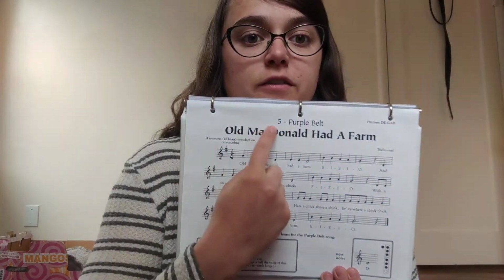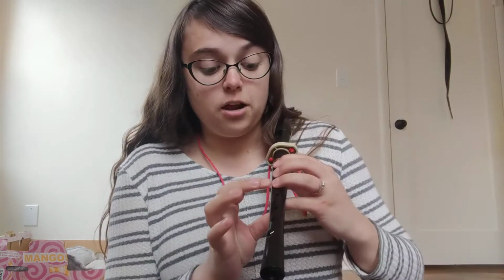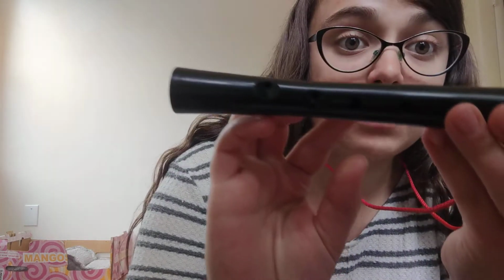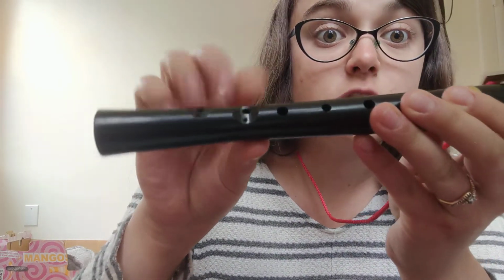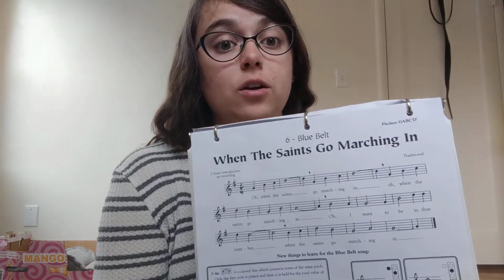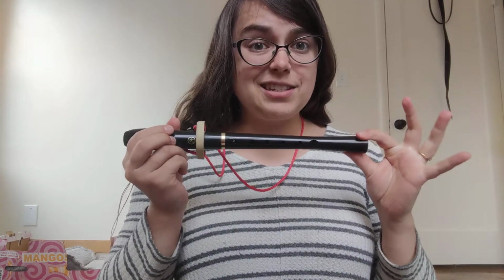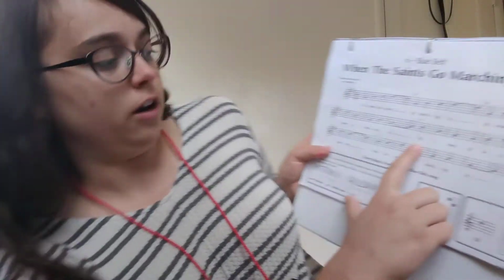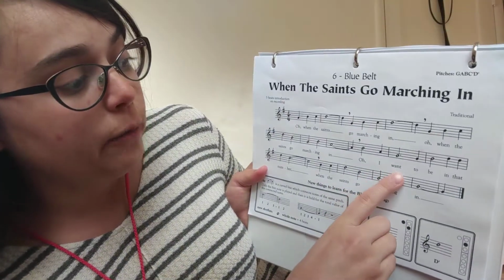Upper Elementary Music, May 18th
Join Ms. Hannah for another recorder lesson!